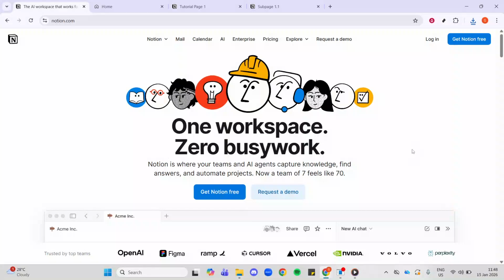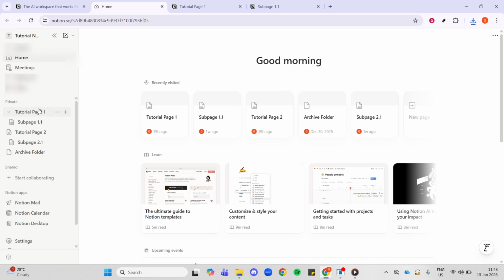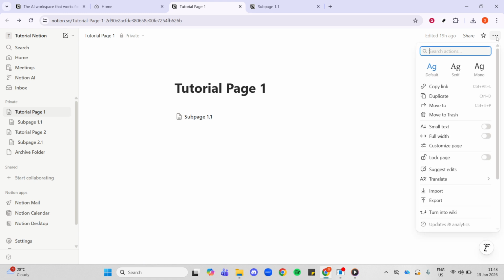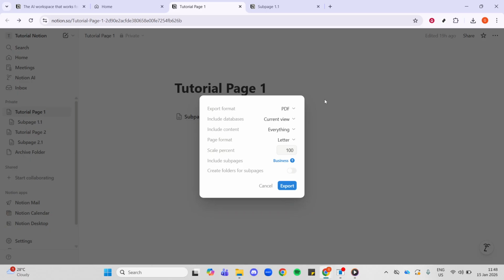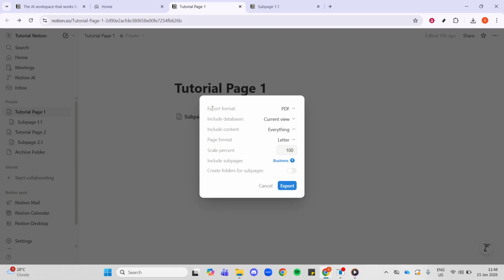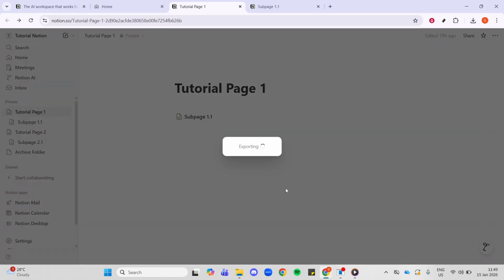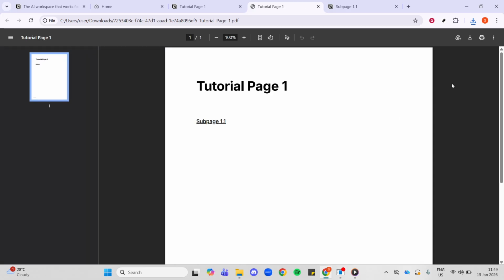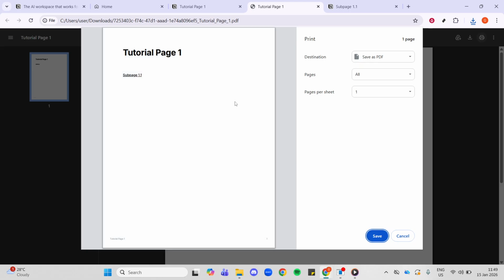How to Print from Notion 2026 (Beginner Guide)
In this professional tutorial, we explore the essential functionality of Notion for printing your documents efficiently. Whether you're creating a project plan or compiling notes, knowing how to print from Notion can enhance your workflow and presentation. This video covers step-by-step instructions to ensure you can easily print your pages and share them in a physical format, maintaining consistency and clarity.

By the end of this video, you'll have a complete understanding of the printing features within Notion and how to customize your print options. Watch till the end to enhance your productivity and fully utilize Notion's capabilities!